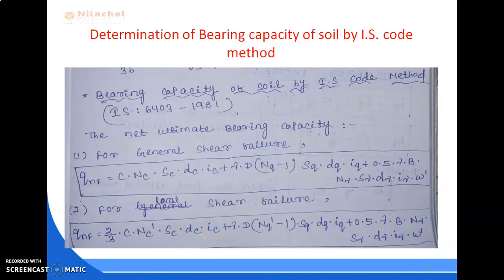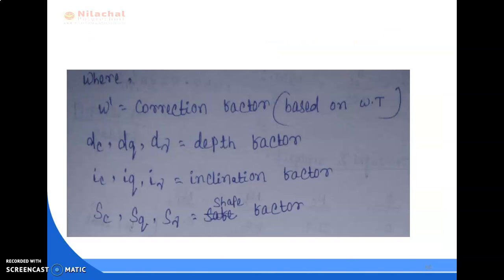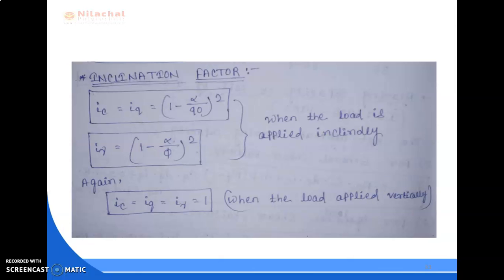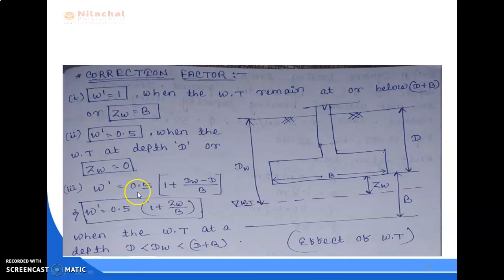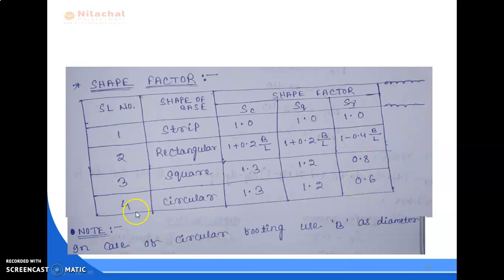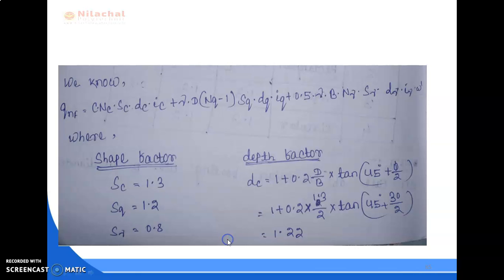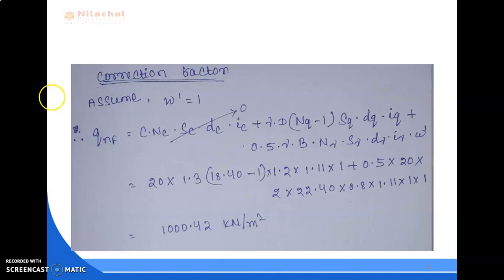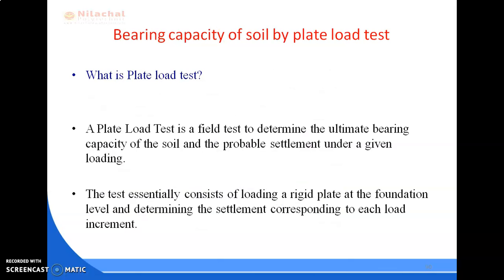3RD SEM CIVIL ENGINEERING GE CH9 FOUNDATION ENGINEERING PART4